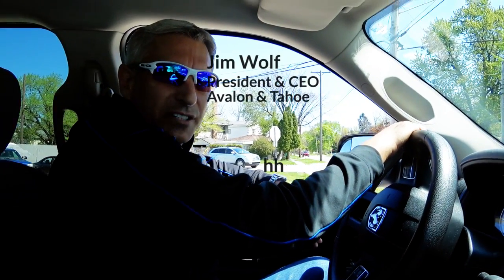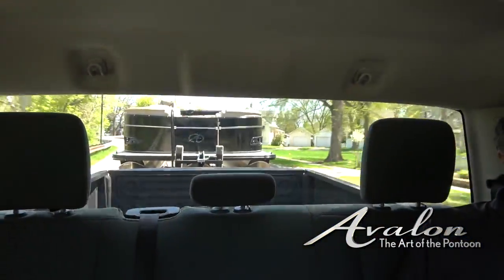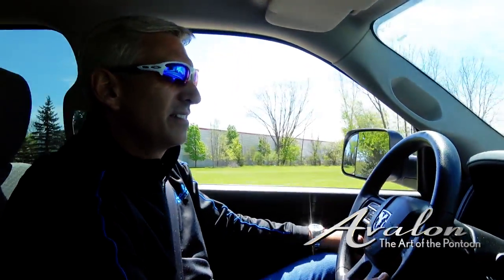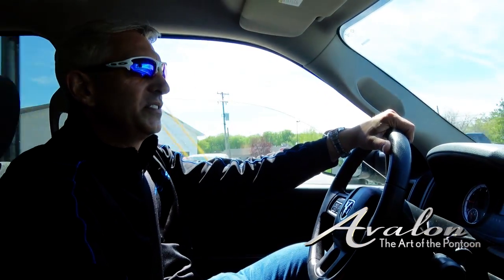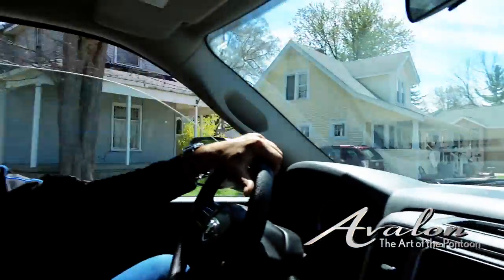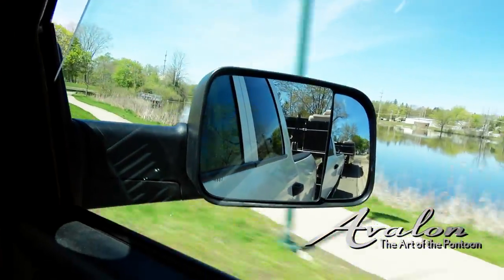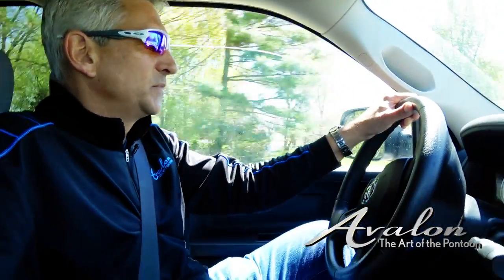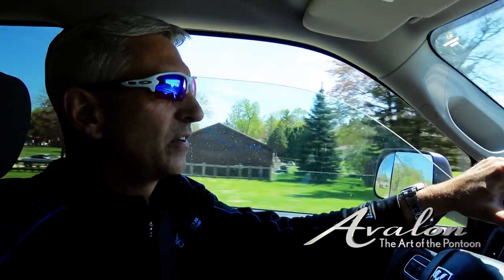2) How to Trailer Your Pontoon Boat | 2017 Avalon Luxury Pontoons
Jim Wolf (President & CEO of Avalon Pontoons) shares expert tips on towing a pontoon boat. Learn the top safety and driving tips to use when you're trailering your new pontoon.

Innovation, performance & style is our motto. Delivering the finest pontoon boat in the world is our mission.

Experience Avalon
The Art of the Pontoon